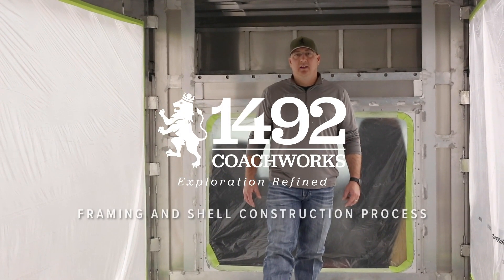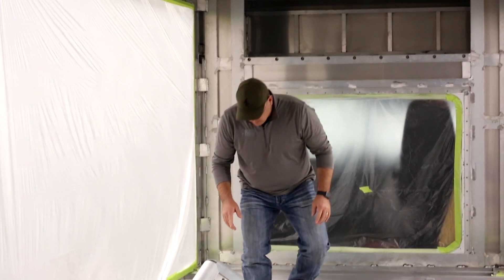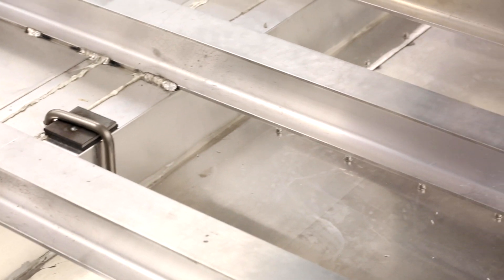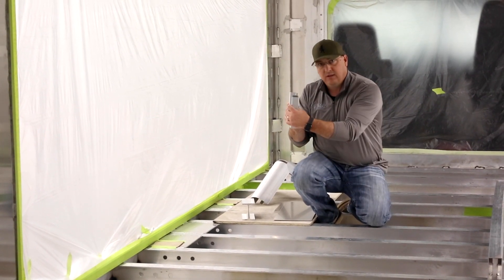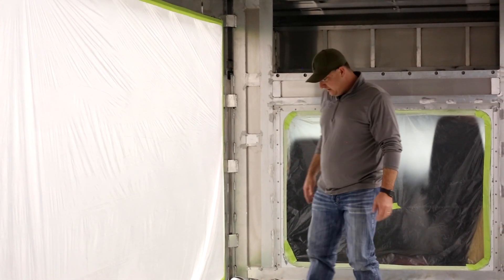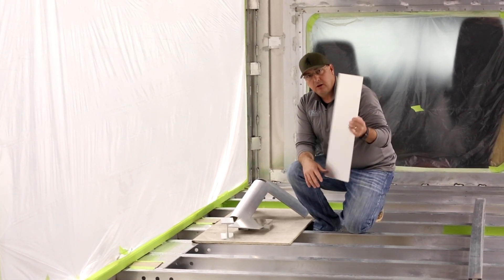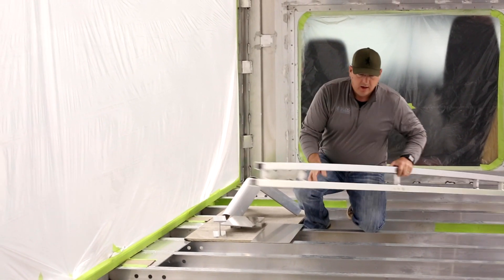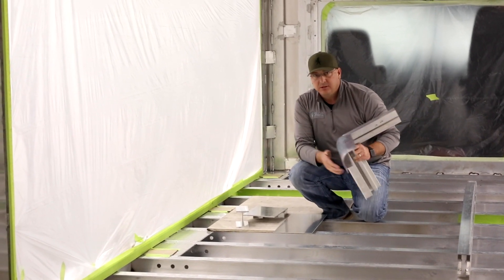1492 Coachworks Motor Coach Framing Construction Process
A guided tour from our owner, Aaron Weimer, of the unique industry-leading construction process of our motor coach frame and body shell. We challenge you to find any other motor coach manufacturer that can match the strength and durability of our shell construction.